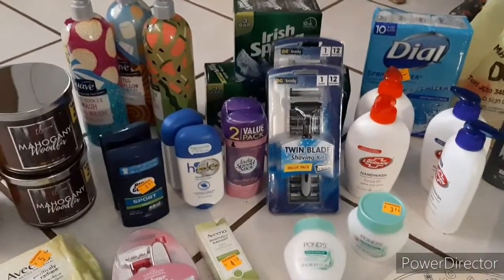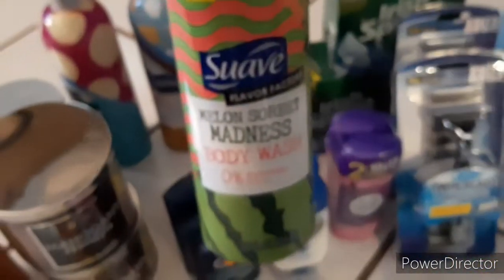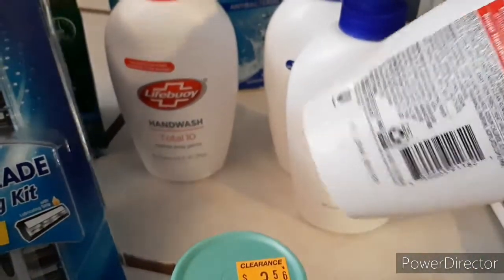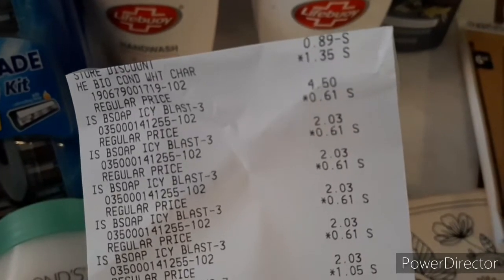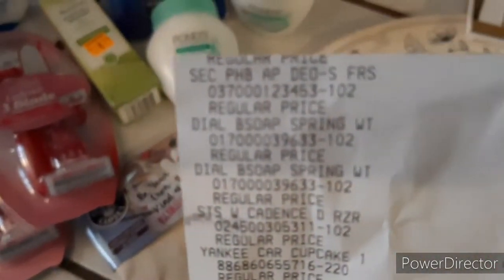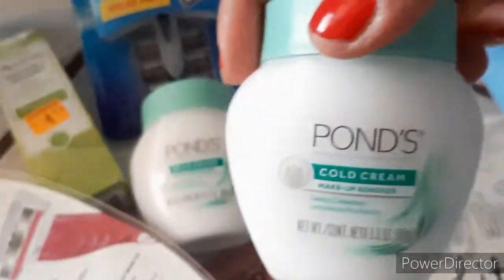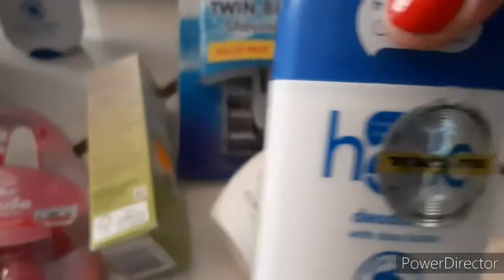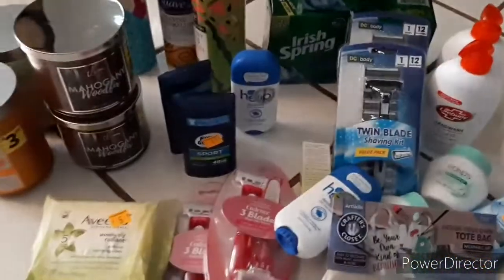CLEARANCE dollar general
Dollar general is having a CLEARANCE EVENT 50 PERCENT OFF my store had 70 percent off